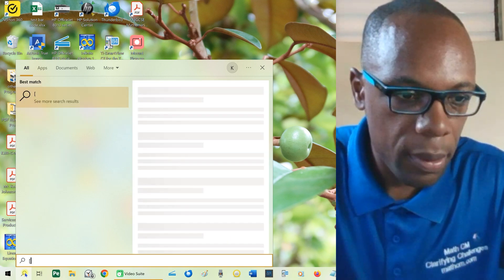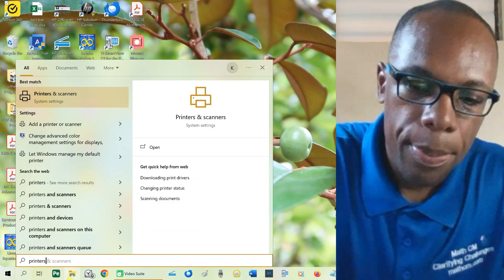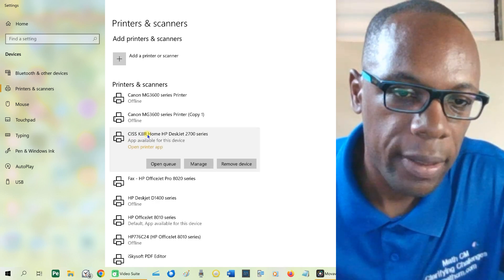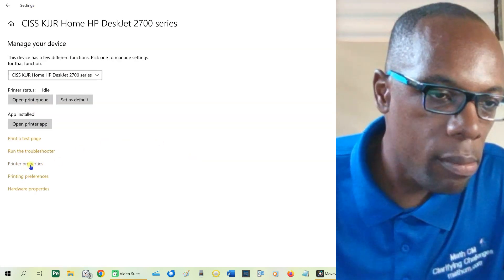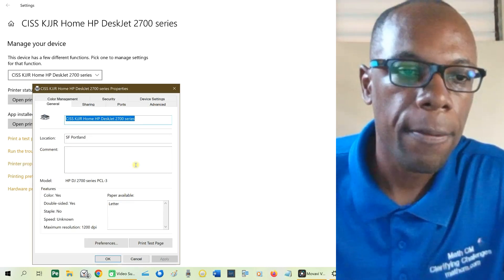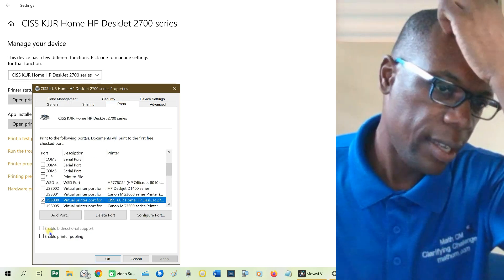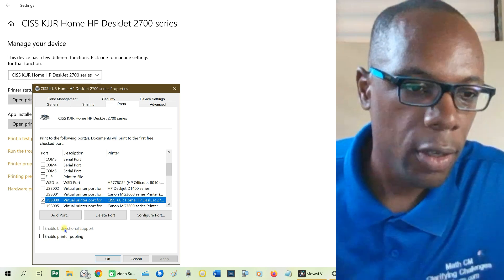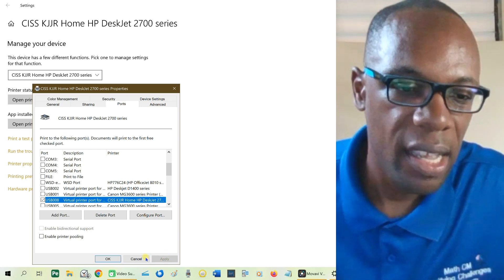Print with MCM Refills | Counterfeit Cartridge Error | HP Printer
If you get the "used or counterfeit cartridge error," on your HP Printer after getting a Math CM Refill, follow the instructions in this video to keep printing.

We want to thank you for taking the time to view and interact with this content.

Each interaction you make with our content helps more people to see, learn and enjoy Math CM’s YouTube material. We like this because we value your feedback. We will make every effort to respond to you.

About:
Math CM is geared toward helping students (youths, young adults, and adults) to become proficient with their Math skills, even excelling to their full potential in Math we also share essential Life Skills.

On this channel we post videos on Secondary Math, Life Skills and much more.